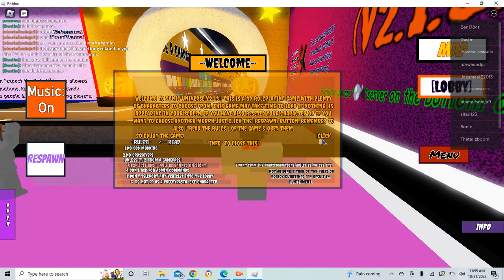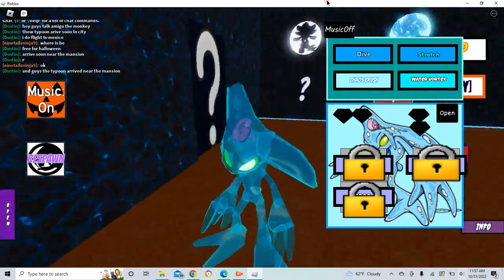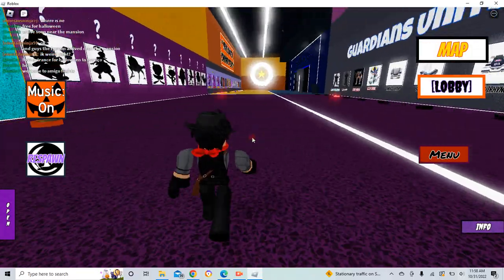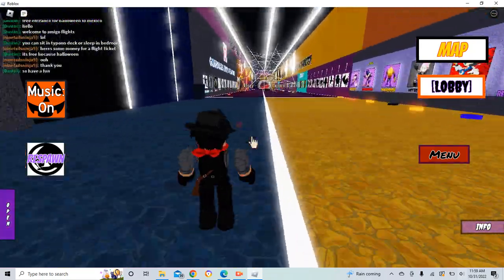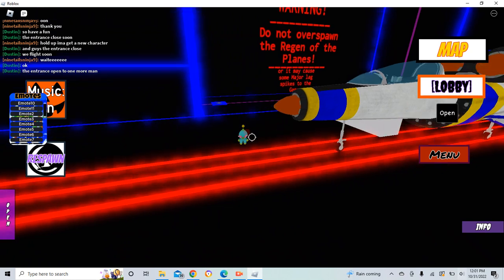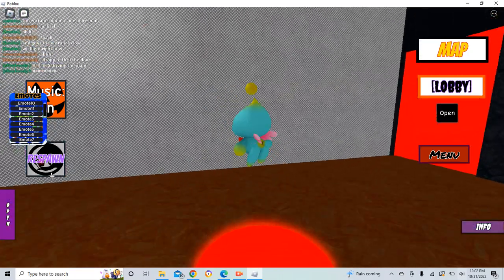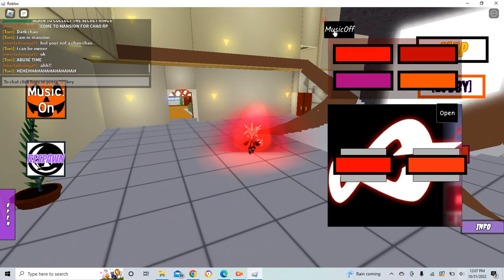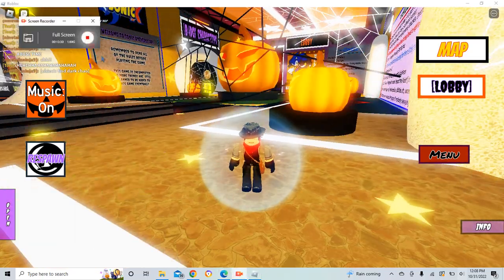Messing around in sonic universe rp bc yes